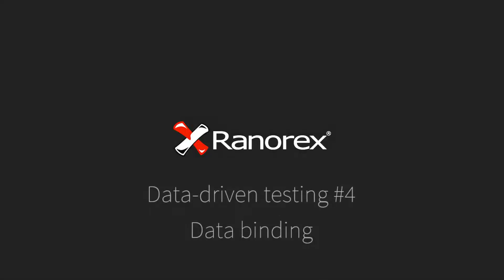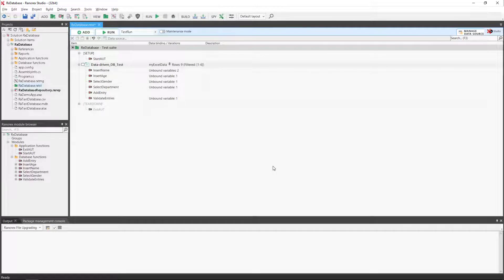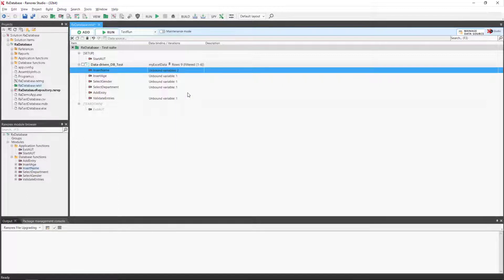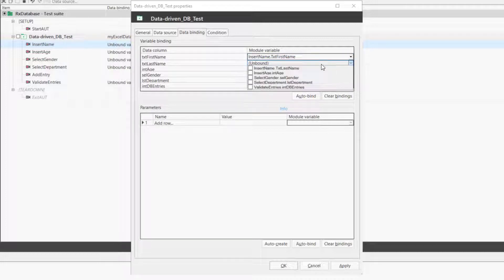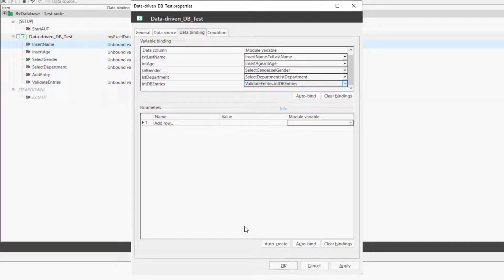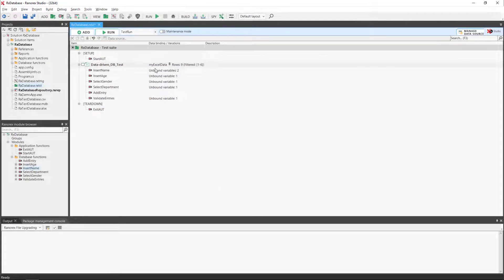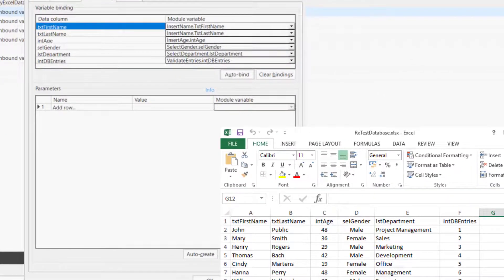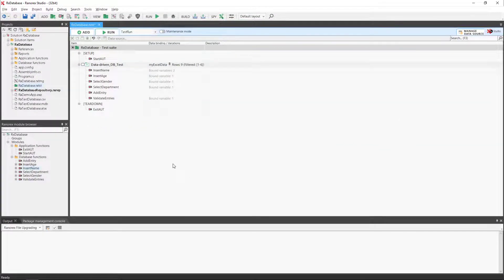Ranorex Studio Data-Driven Testing Series 4/7: Data binding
In this video, you will learn how to access data binding, bind data to variables and the best practices for auto-binding.  The accompanying chapter in the user guide can be found here.

Watch all the videos in the Ranorex Studio data-driven testing series.

Category
Science & Technology